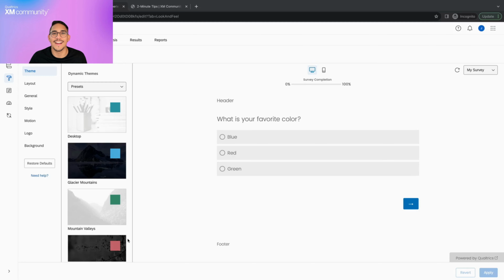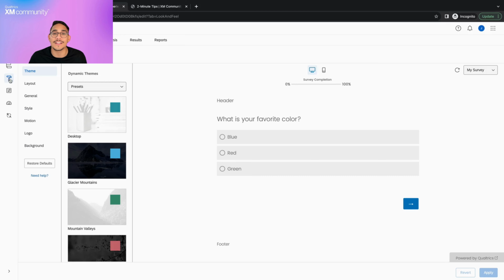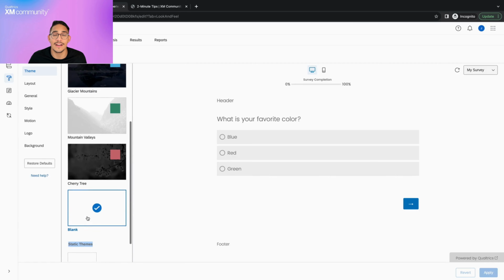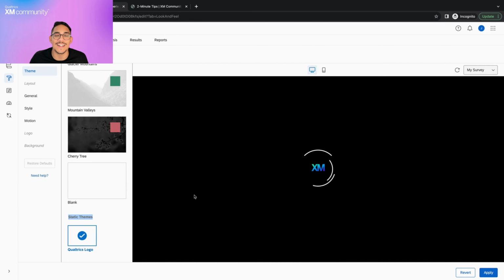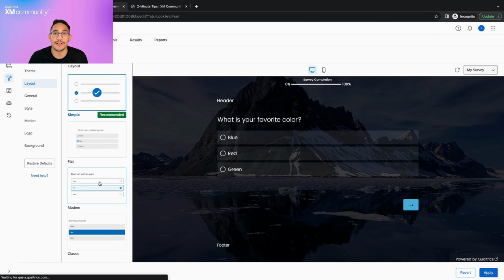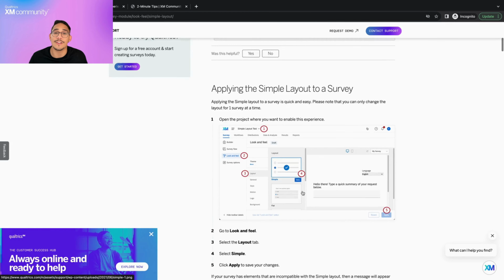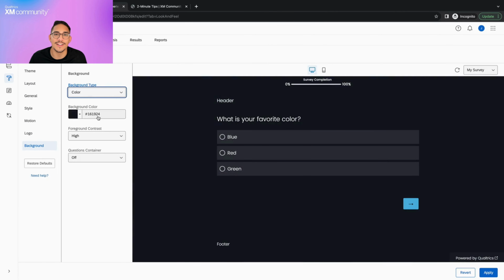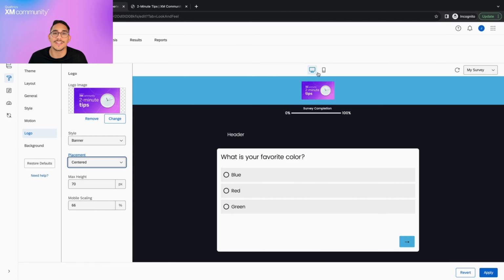2 Minute Tips: Using Themes & Layouts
Today we will learn about the Look & Feel tab and how to apply themes and layouts to your survey.